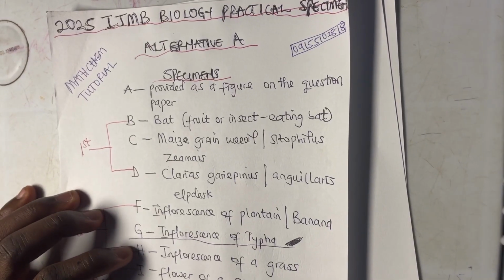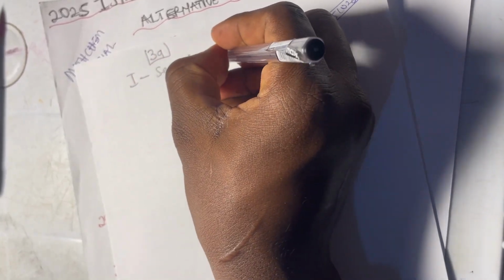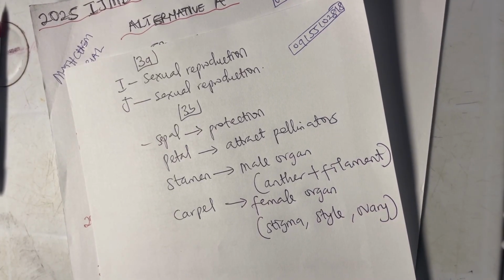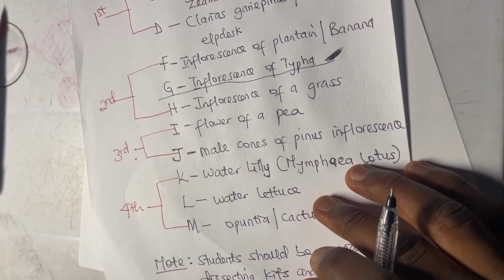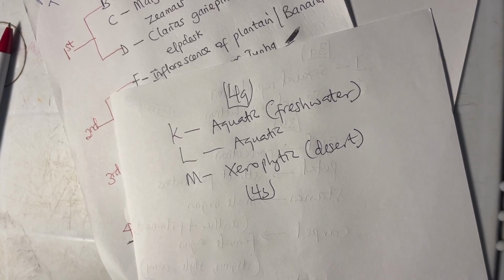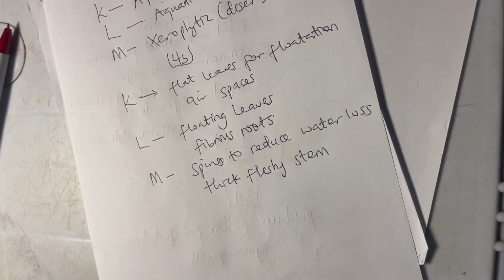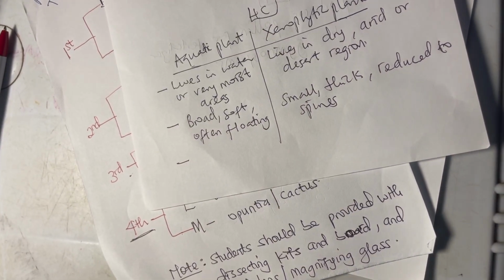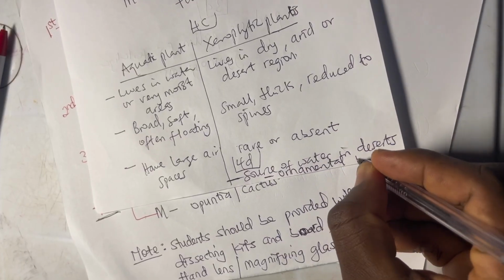Don’t Enter the Lab Without Watching This – 2025 IJMB Practical Final Revision!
📢 FINAL PART of 2025 IJMB Biology Practical (Alternative A)

2025 IJMB Biology Practical Questions, IJMB biology practical concluding part, IJMB 2025 specimen answers, IJMB biology practical Mathchem, how to answer IJMB practical, Clarias Bat Weevil practical, 2025 IJMB alternative A final tips, best IJMB biology video, likely IJMB 2025 practical, last minute IJMB help

🚨 This is the most accurate, complete & last-minute revision video you must watch before entering the lab!

💥 Covered in this final part:

Likely 2025 Biology Practical Questions (100% Specimen Match)
Correct Observations, Answers & Diagrams
Scoring Tips to Get A!
Key Differences Between Specimens (B, C, D, F, G, H, K, M & more)
How to Answer the COMPULSORY Question Properly
Final Touches to Secure Distinction

🧪 Based on official 2025 IJMB Specimens
🎯 Includes: Bat 🦇, Weevil 🐞, Clarias 🐟, Inflorescences 🌾, Pea Flower 🌸, Pinus Cone 🌲, Cactus 🌵, Water Plants 💧